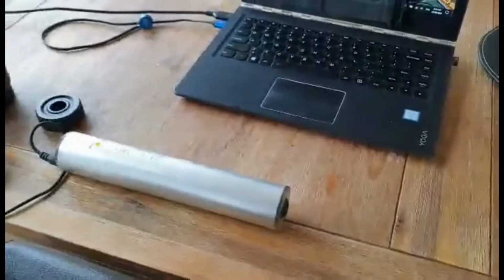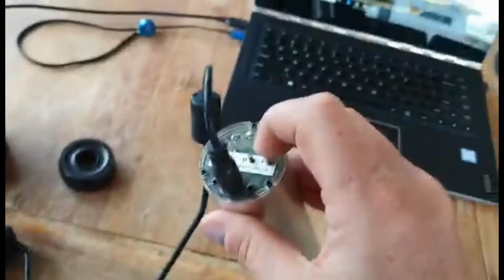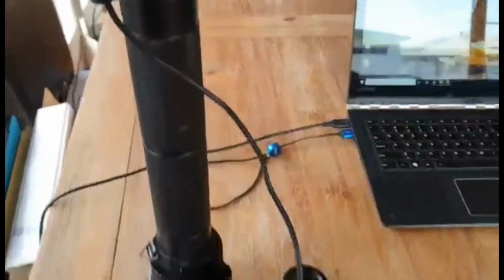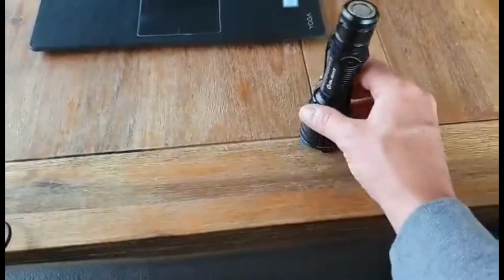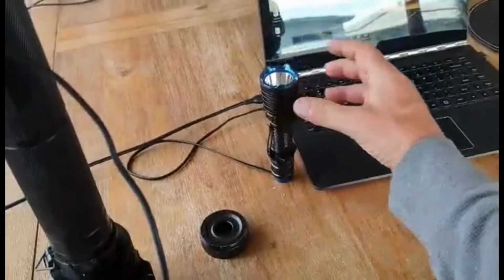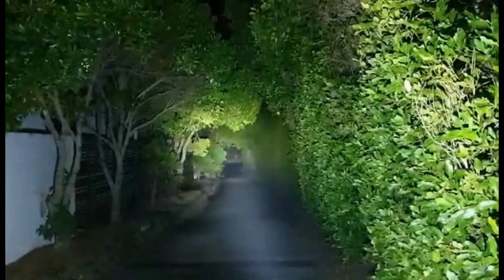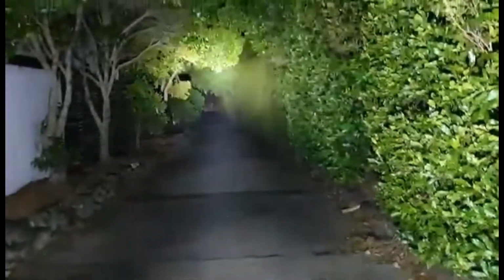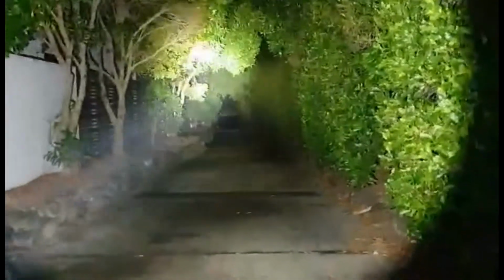OLIGHT Warrior X LED -vs- generic HID Halogen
Comparing the OLIGHT Warrior X LED torch against a generic HID (High Intensity Discharge) Halogen torch.  In my opinion the HID has better penetration and a bluer light but the LED has more light output with a broader beam.  The actual size difference between the two is incredible.